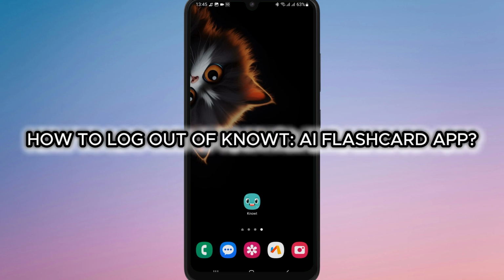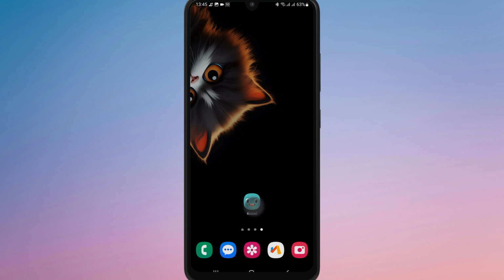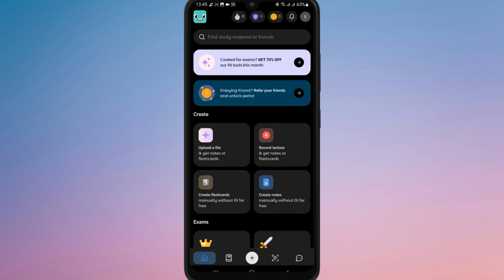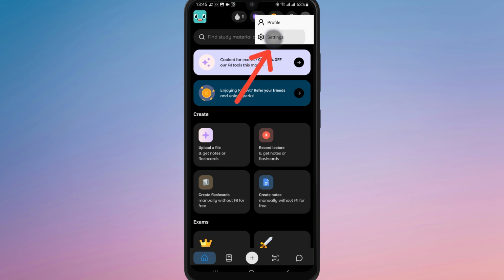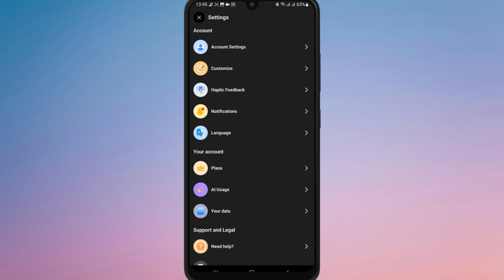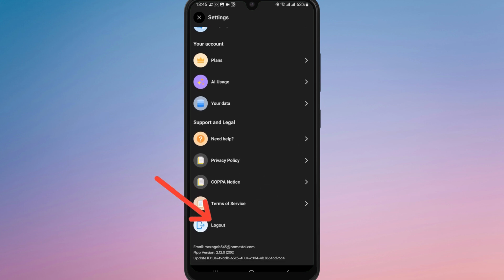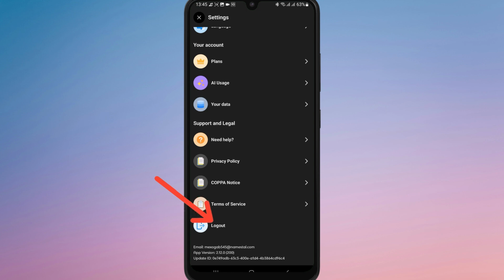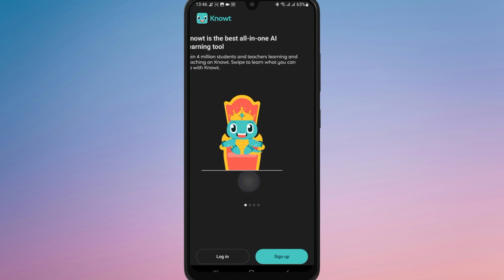How to Log Out of AI Flashcard App 2025?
Want to know how to log out of the AI Flashcard app quickly and safely? In this step-by-step tutorial, we’ll guide you through the simple process of signing out of your Knowt AI Flashcard account on your device. Whether you’re switching accounts, sharing your phone, or just keeping your account secure, this guide shows you exactly where to find the log out option in the app’s settings.

We’ll walk you through how to open the app, access the profile and settings menu, scroll down to the account section, and tap the Log Out button. Logging out ensures your study data, AI-generated flashcards, and account remain private and protected. This tutorial is perfect for students, teachers, or anyone using Knowt AI Flashcards to study smarter.

Got any questions about logging in or out of Knowt Flashcards? Drop them in the comments, and we’ll be happy to help!